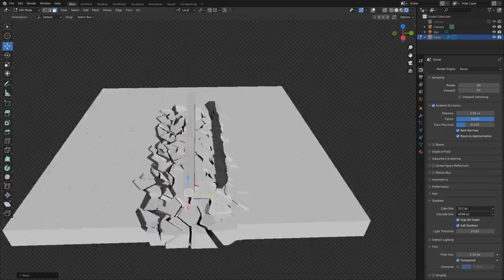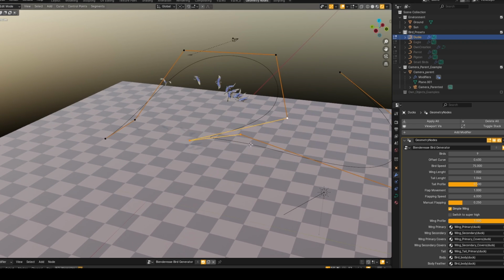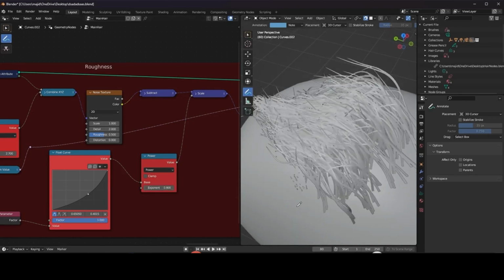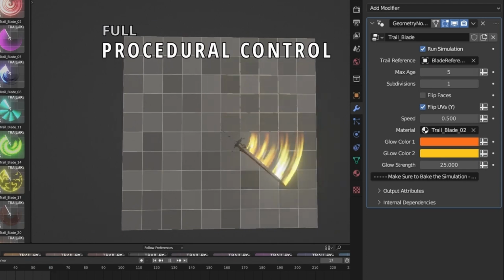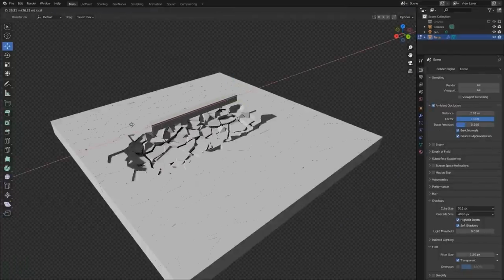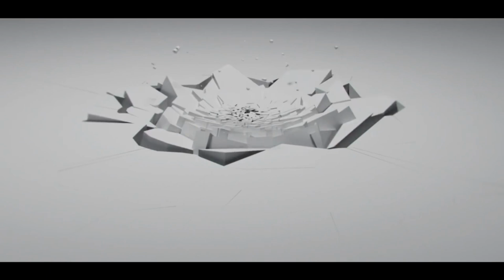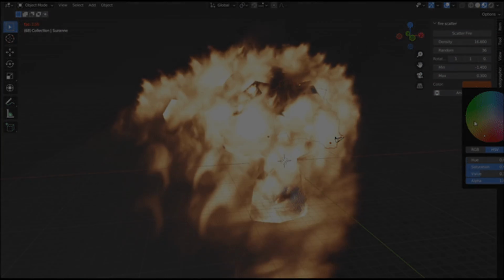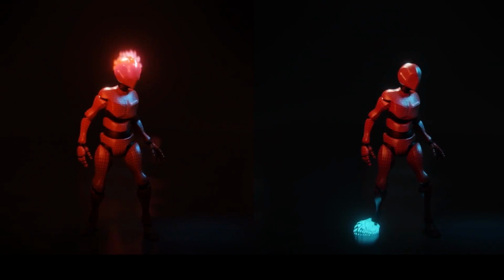Best Geometry Nodes Addon For Blender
Thanks for checking out our video on the best free geometry node add-ons for Blender! We hope you found it helpful and informative. Be sure to download these amazing add-ons and take your Blender skills to the next level. And don't forget to join our vibrant community on the 'Pixcores' Discord server. Meet other Blender enthusiasts, collaborate on projects, and share your knowledge. See you there! 🚀🎨

Timestamps
Intro: 0:00
First Addon: 0:17
Second Addon: 1:30
Third Addon: 2:48
Fourth Addon: 3:55
Fifth Addon: 4:46
Sixth Addon: 5:45
Outro: 6:53